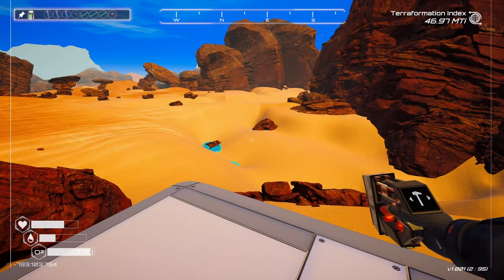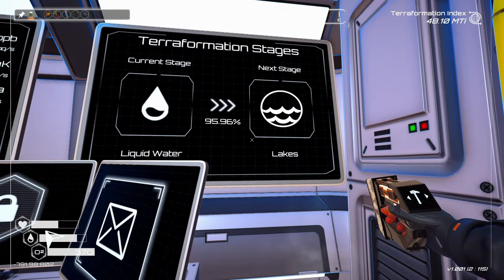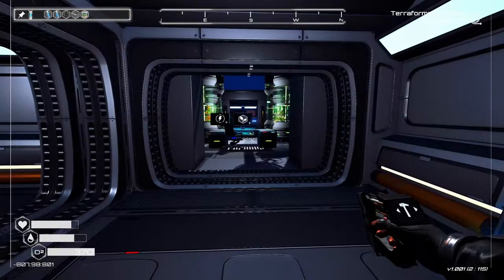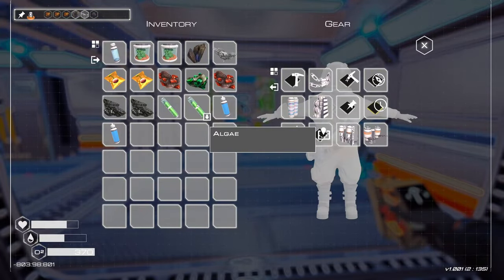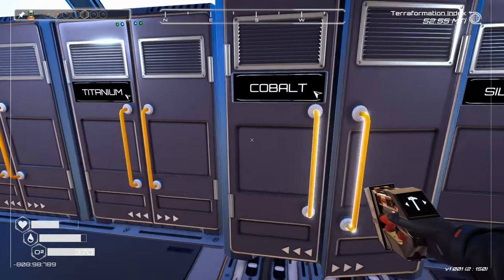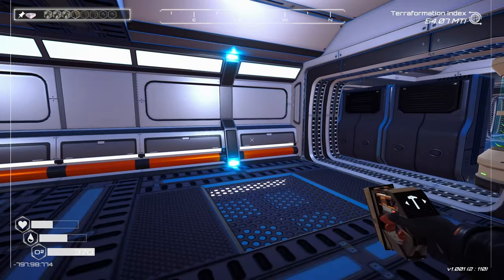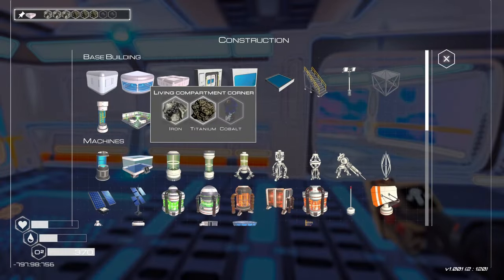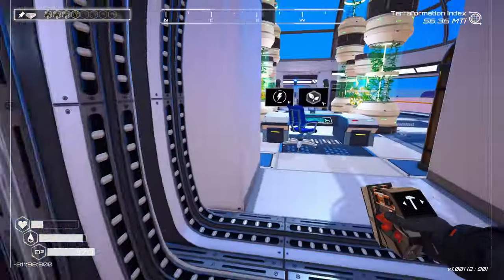THE PLANET CRAFTER -- T3 Nuclear Power, Algae and Base Expansion Plan -- PART 14